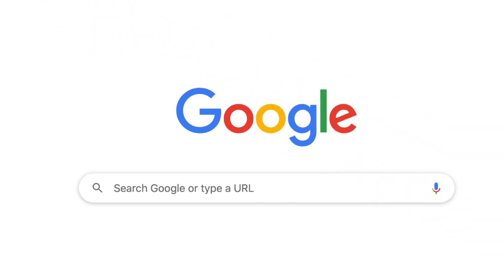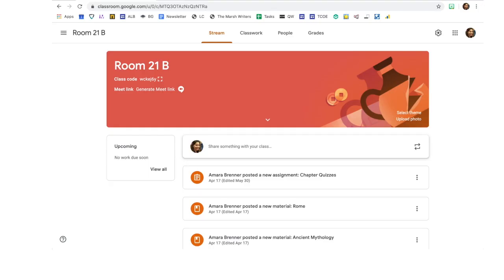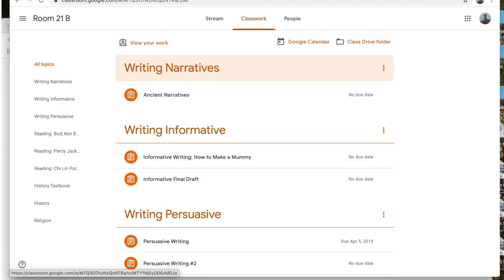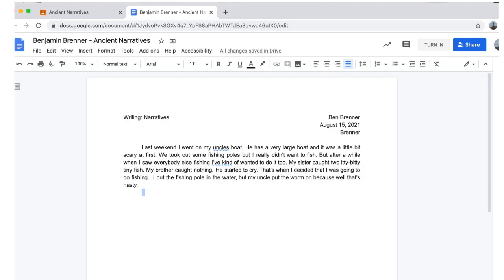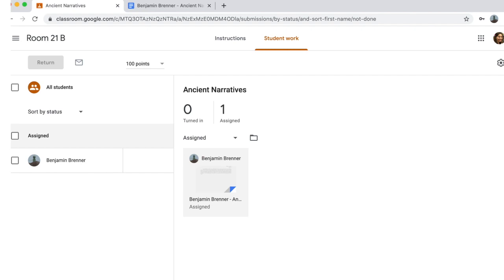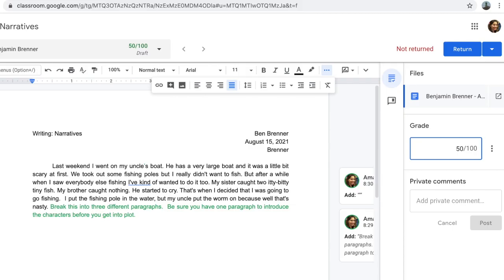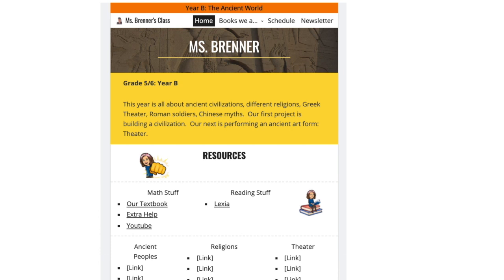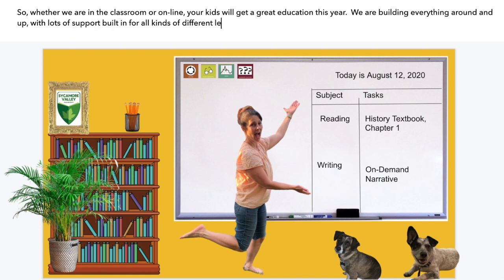How to Google with Brenner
This video is about How to Google with Brenner.  It is for use in my specific classroom, YEAR B stuff.